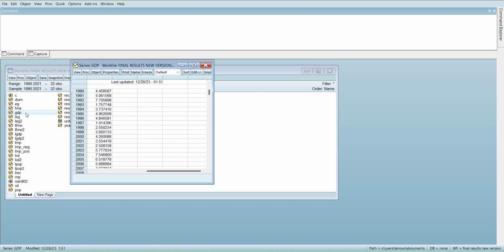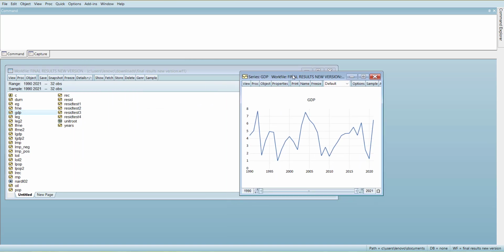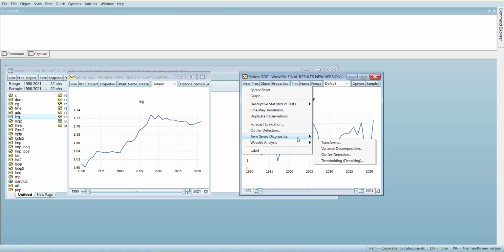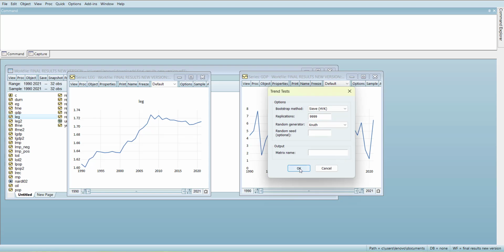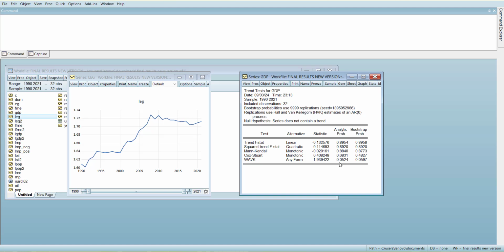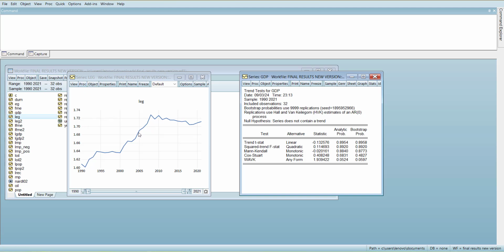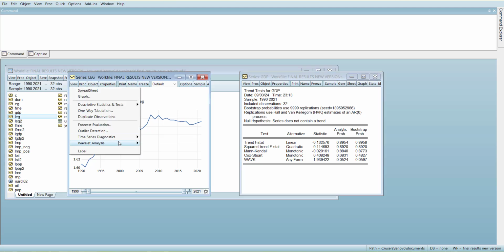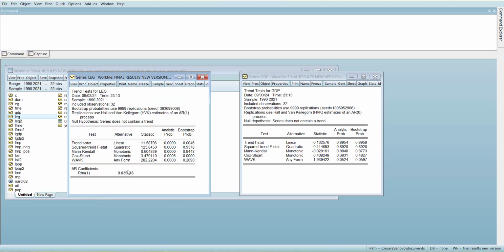Identifying nature of trend in timeseries data in EViews 14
This video explores the ways to identify the nature of trend in the data which is difficult to determine using line chart.